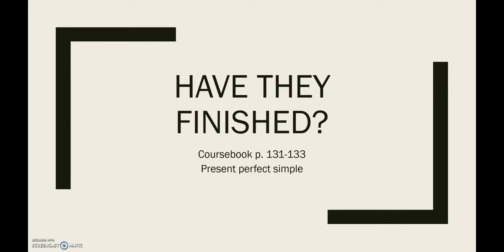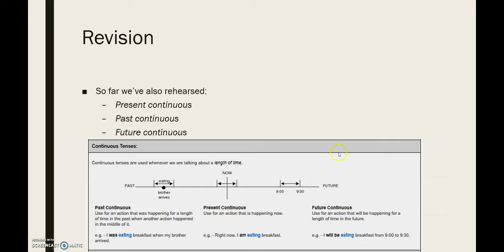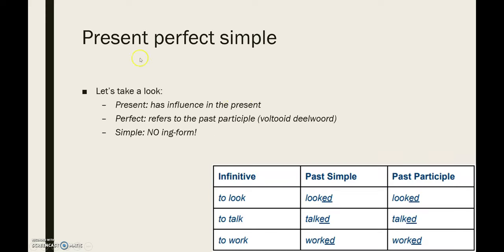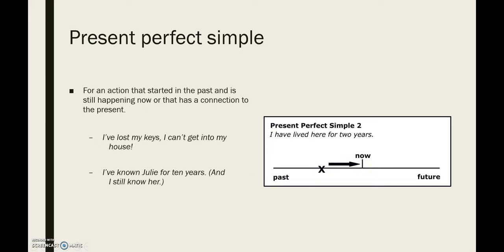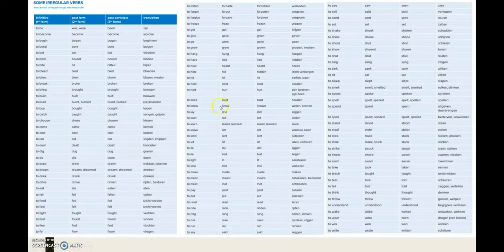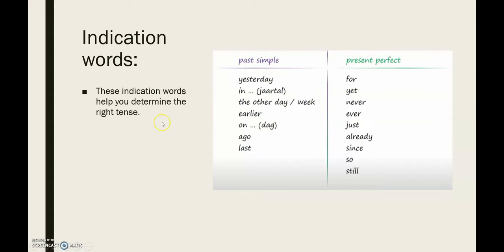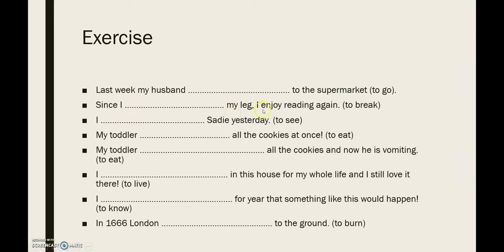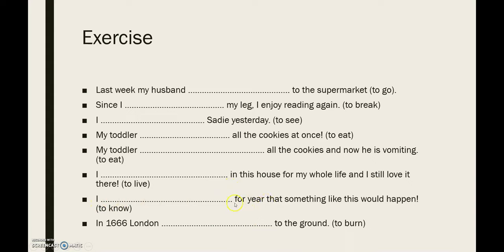Engels 4TSO: deel 1 van de instructie bij de present perfect simple tense.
Deel 1 van de instructie bij de present perfect simple tense. Bedoeld voor 4STa, 4STb en 4TW.